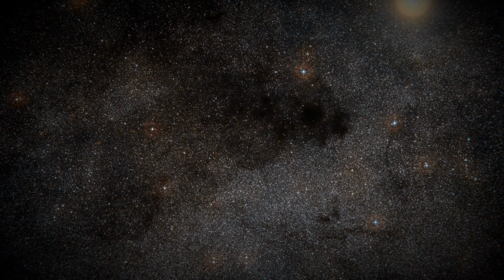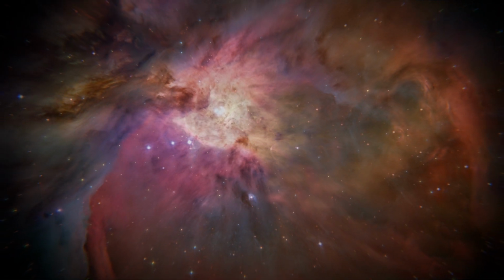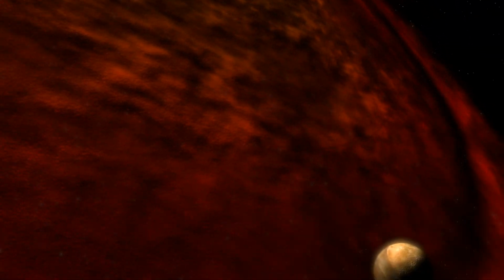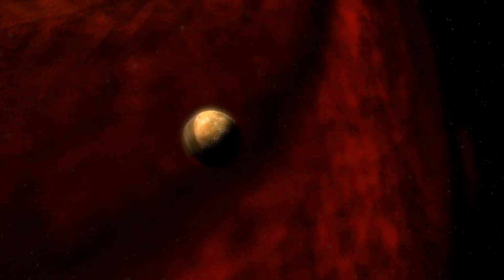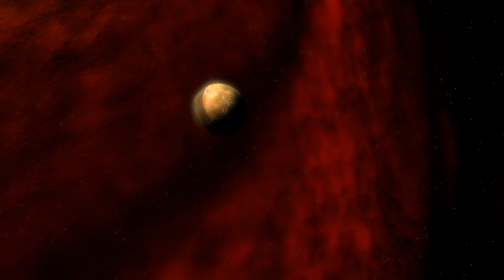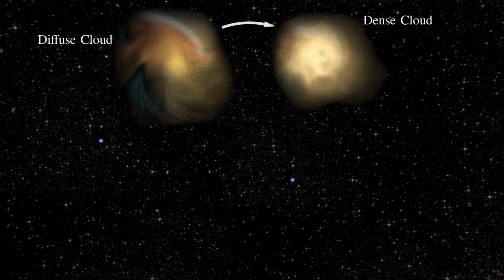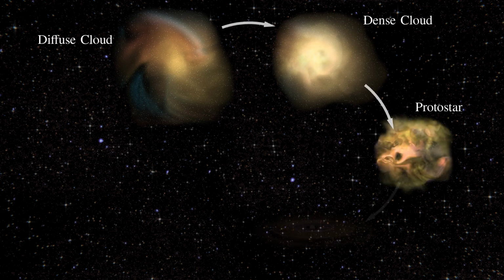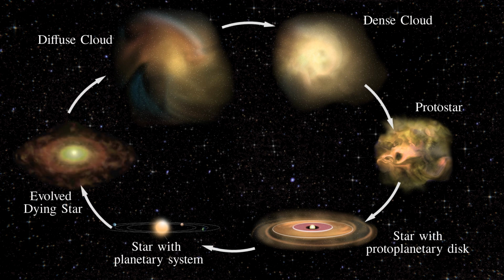Dust: the origin. English.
A star is dying somewhere in the universe. It is a mid-sized star, similar to our Sun. Its time has come to eject the matter to the interstellar medium, releasing to the empty space the molecules and dust that once formed it, in beating layers that pulse with the star winds, pushing the dust grains and the gas into a cosmic voyage. This story is not about us.  It is about dust.